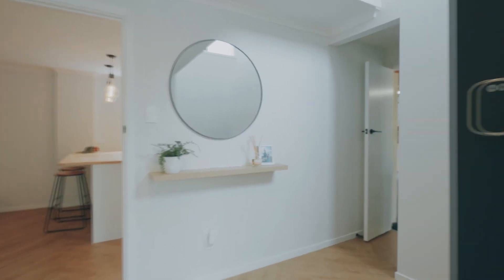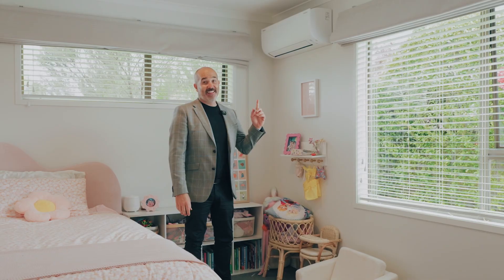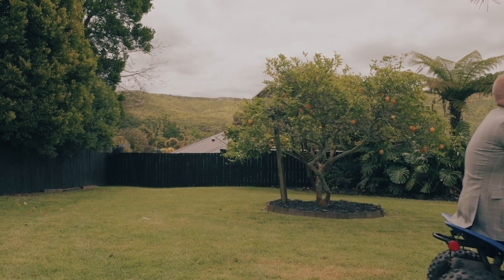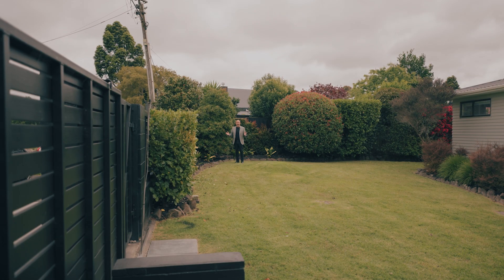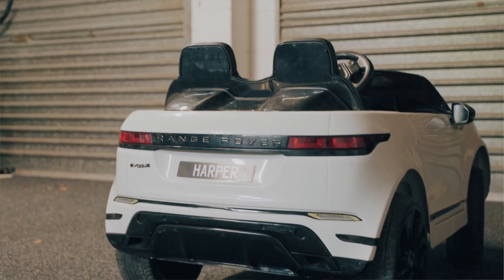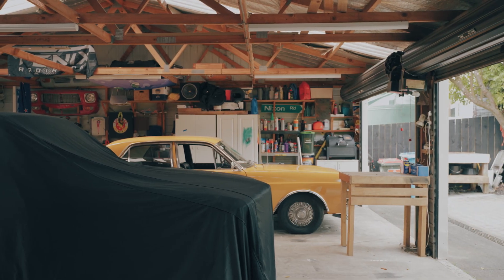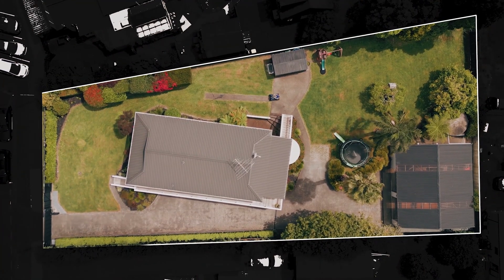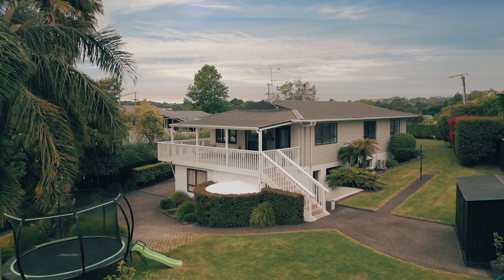24 School Road, Riverhead - Mayson Day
Priced Well - Priced to SELL

Ladies and gentlemen, start your engines! You must be fast for this one, as it has so much to offer and is ready to be SOLD.

• Central Riverhead location
• Generous fully-fenced landscaped ...

Property Marketed by: Mayson Day, Kumeu